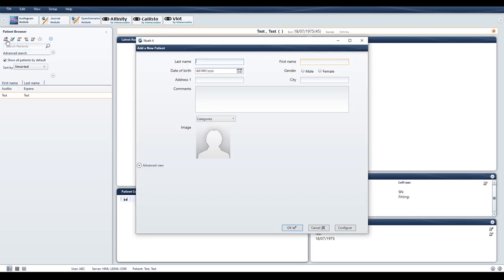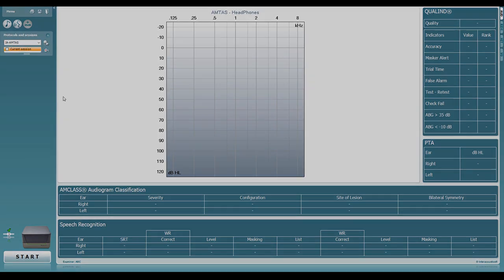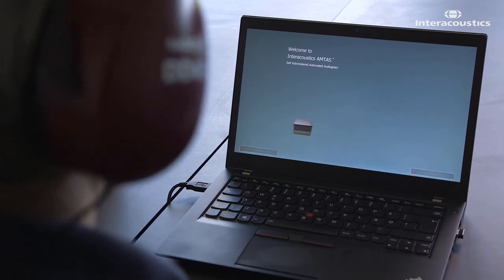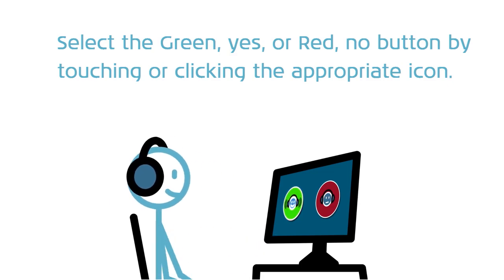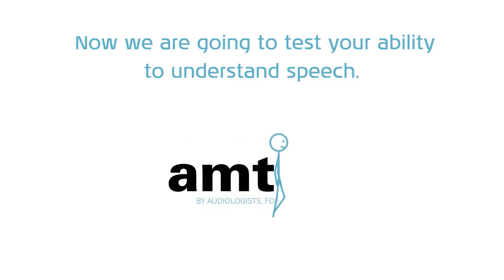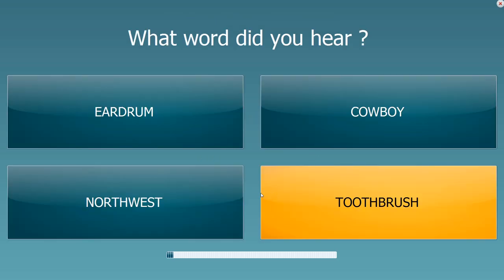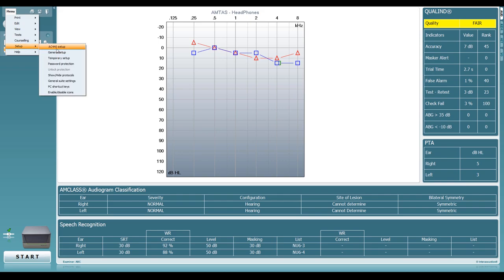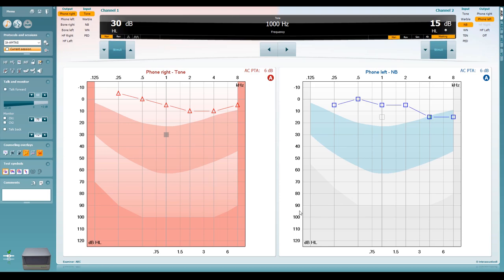IA-AMTAS: Clinical Procedure (2/3)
This video is the second of three videos, featured in the webinar: 'IA-AMTAS: Automated Audiometry'.

Leigh Martin, Audiologist and Global Manger at the Interacoustics Academy, discusses the steps required to complete an IA-AMTAS test, including patient instructions and transducer placements.